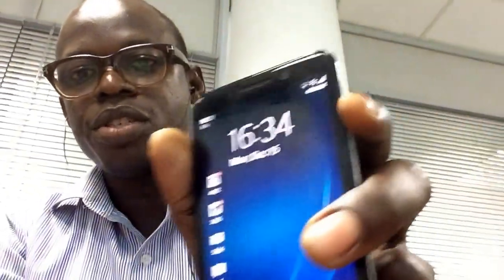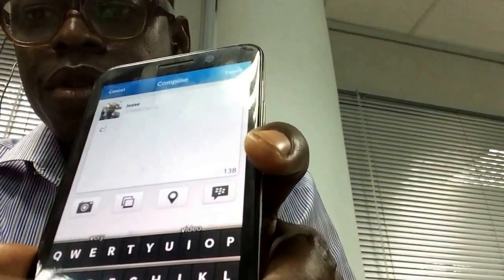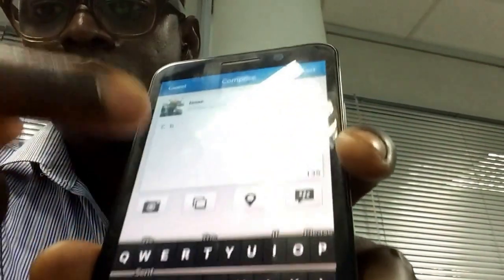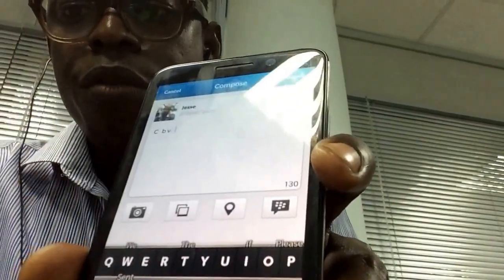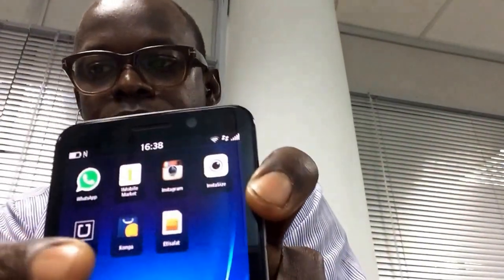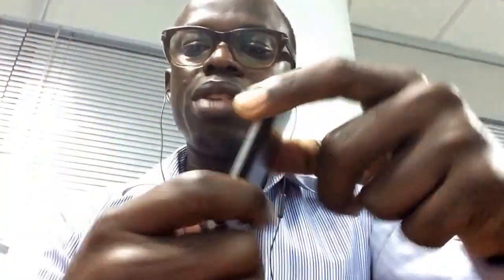A simple review of the BlackBerry Z30 by Jesse Oguns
The BlackBerry Z30 has been around for a while. Here, I look at the reasons you might want to pick up one. Did I enjoy using it? Yes, very much so. Except for the... Watch the video :-D